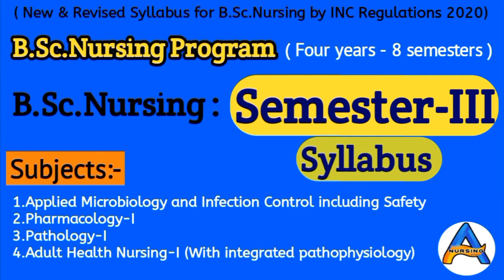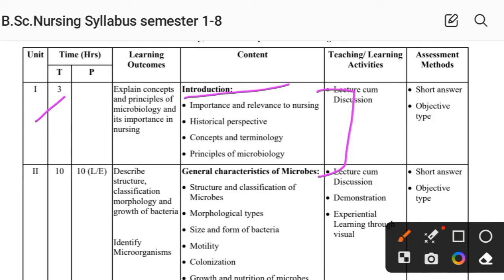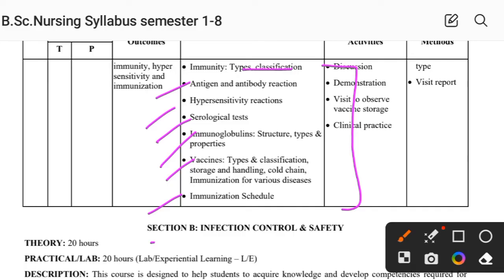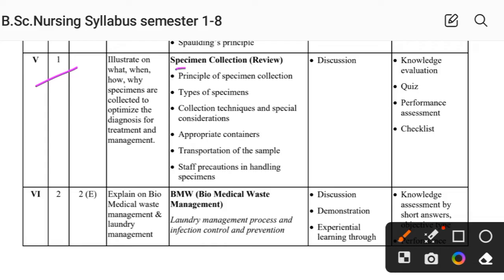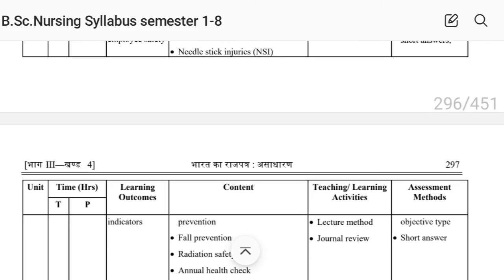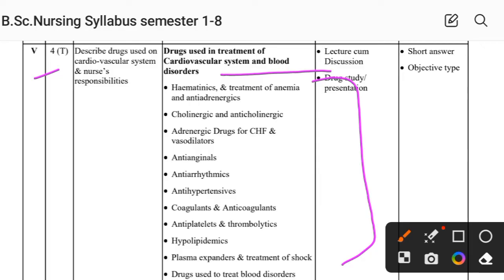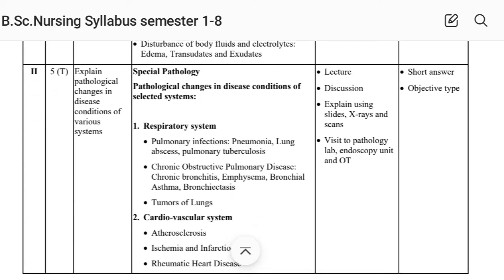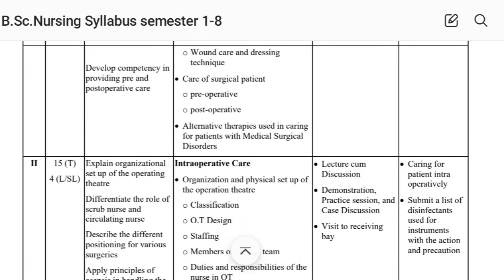B.Sc Nursing Semester-III/3rd Semester/Third Semester Syllabus/Subjects/units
1.Applied Microbiology and Infection Control including Safety Syllabus and units
2.Pharmacology-I Syllabus and units
3.Pathology-I Syllabus and units
4. Adult Health(Medical surgical) Nursing-I (With integrated pathophysiology) Syllabus and units
B.Sc NURSING-SEMESTER-SYLLABUS